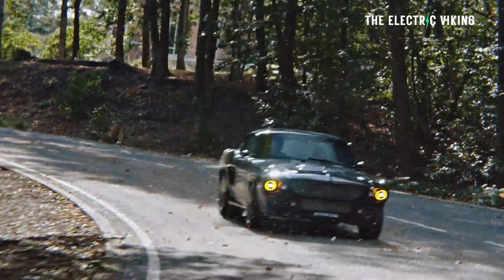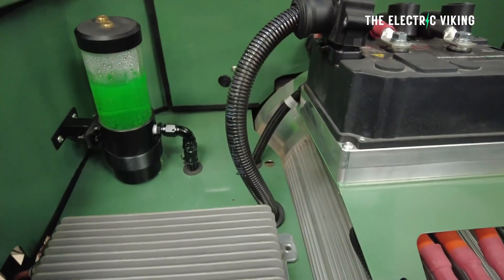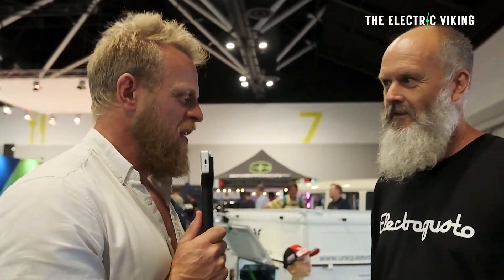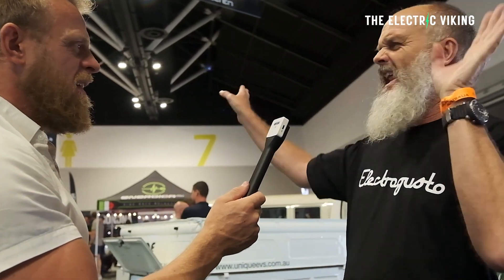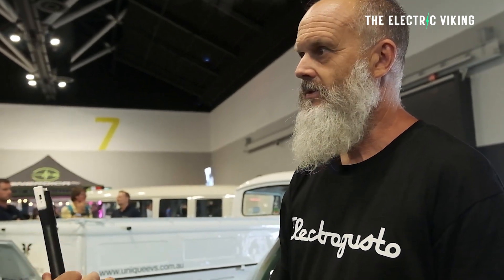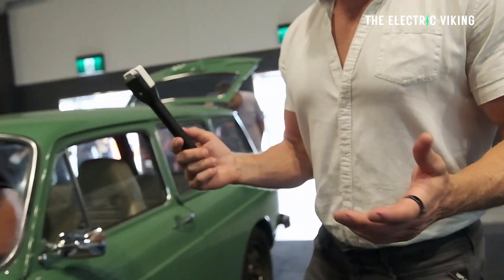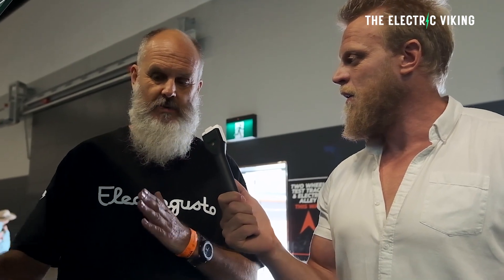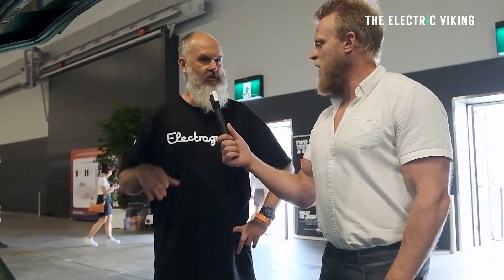It's becoming affordable to convert a classic car into an Electric restomod